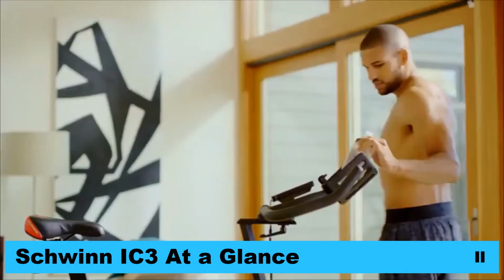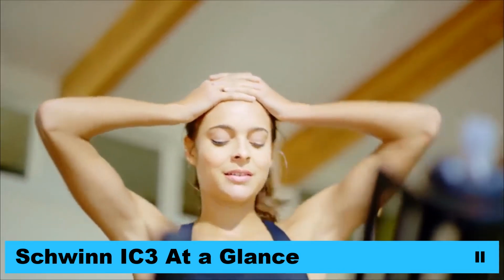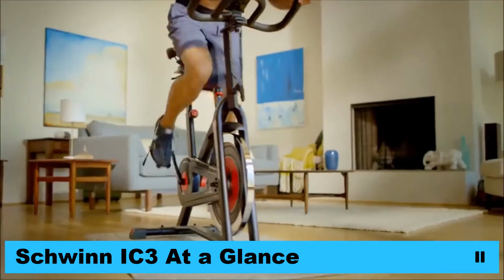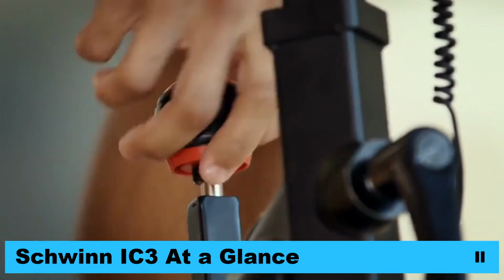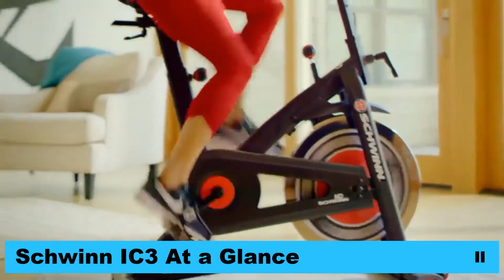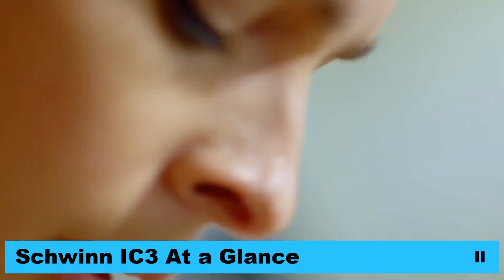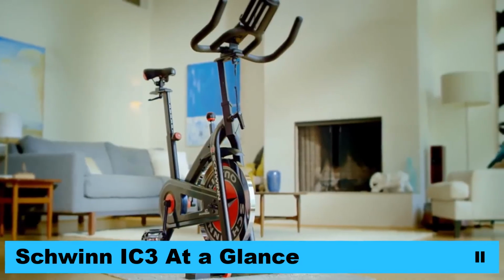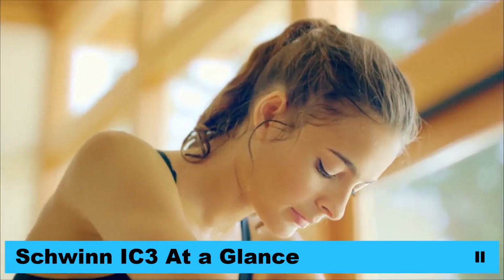Schwinn IC3 Indoor Cycling Bike Series Review - Best Indoor Cycling Bike Under $500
(product price, dimensions, shipping, etc):

Are you looking for the Best Indoor Cycling Bike Under $500?
Some quality indoor cycling bikes can also be cheap and still offer an effective work out. Typically, there is an endless collection with massive variation of budget exercise bikes are available out there in the market. So, getting hand on the original workout bike or the most ideal budget exercise bike often becomes a daunting task. To save you trouble, We have therefore spent numerous hours researching hundreds of user reviews and indoor cycling bike under $500 reviews.

This best indoor cycling bike under 500 is very cautiously hand-picked by our experts after in-depth discussion regarding their manufacturer reputation, price, built quality, and most importantly, customer’s review. So, if you choose this model you can be sure that you buy a great product.

When harsh weather or a crazy schedule drives your workout inside, just hop on the IC3 for a high-energy, low-impact training experience that will have you feeling like you're riding through rolling hills.